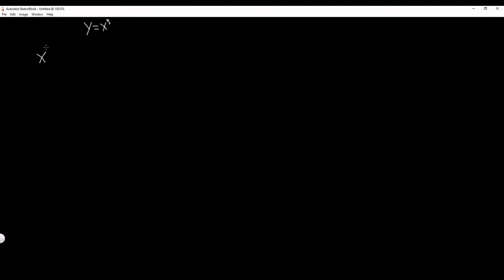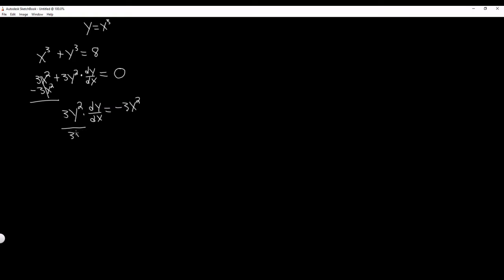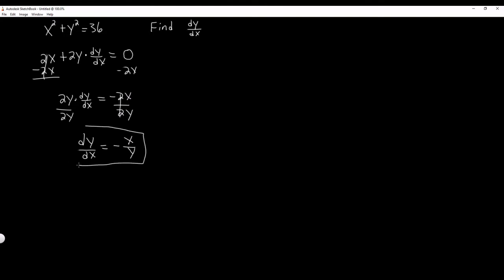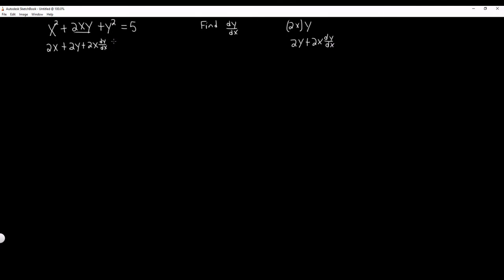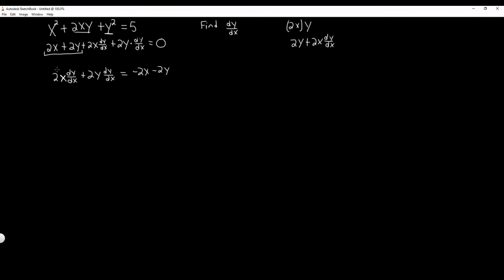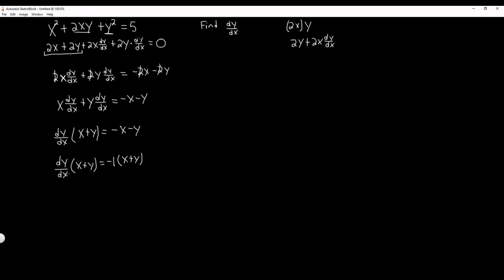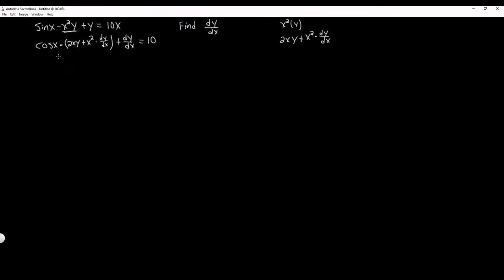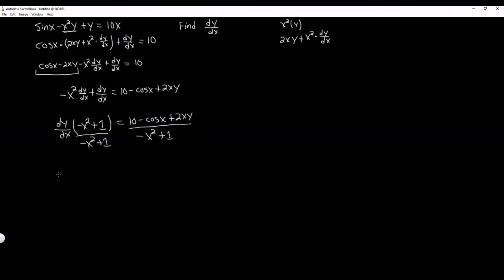Implicit Differentiation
4 examples of implicit differentiation